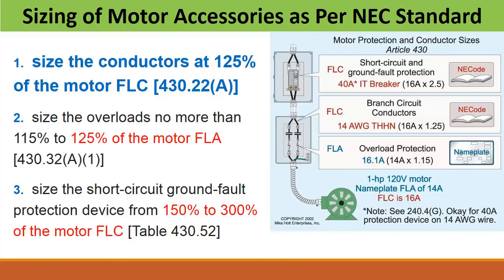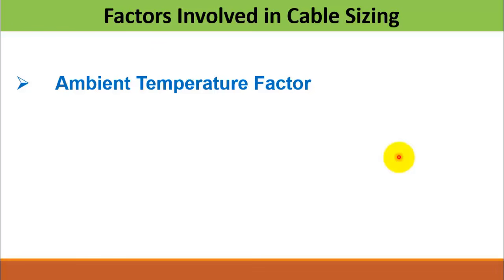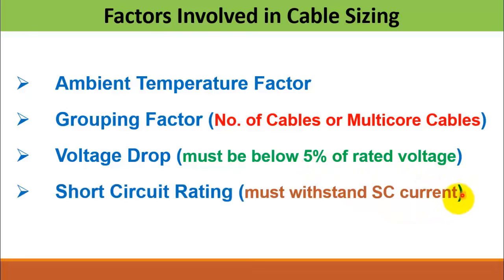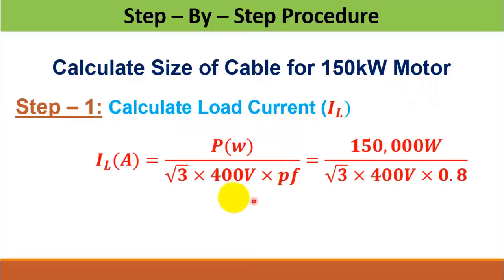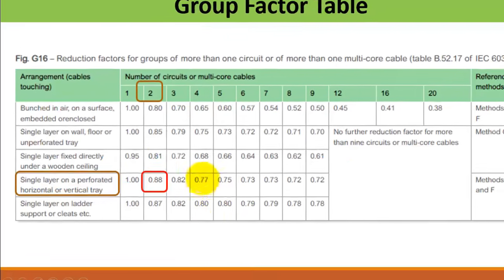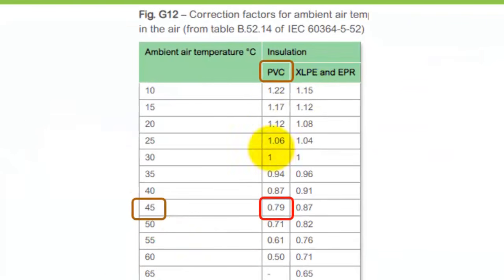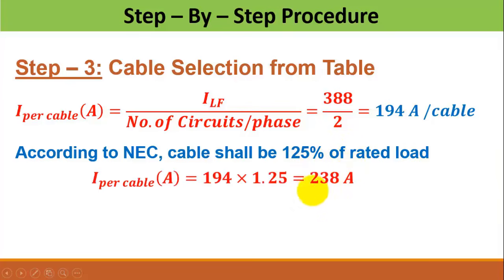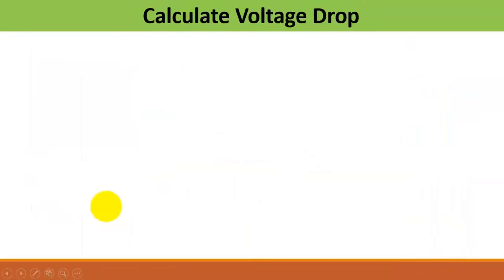How to Calculate Cable Size | Cable Size Calculation | Step-by-Step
how to calculate the cable size for your electrical installations? In this comprehensive tutorial, we'll guide you through the step-by-step process of cable size calculation. Understanding the right cable size is crucial to ensure efficient power transmission, prevent overheating, and maintain electrical safety.

Throughout the video, we'll explain the key factors to consider, including current rating, voltage drop, and ambient temperature, and how they impact cable sizing. We'll also cover different cable sizing formulas and provide practical examples to help you grasp the concepts.

Whether you're an electrician, electrical engineering student, or simply interested in learning more about cable sizing, this video is perfect for you. Gain the knowledge and skills to confidently determine the correct cable size for various applications.

Don't let cable sizing be a mystery any longer! Watch this tutorial now and unlock the secrets to accurate cable size calculation.